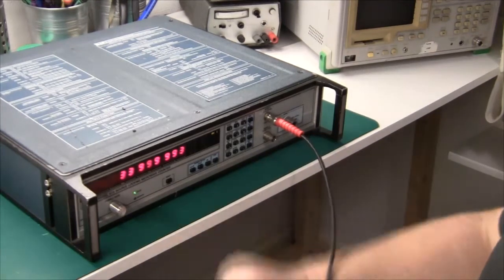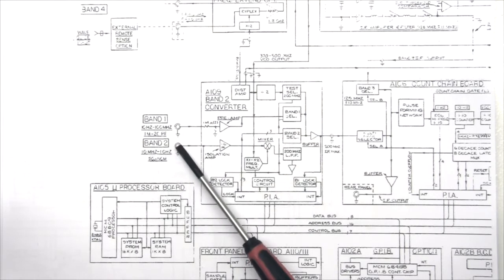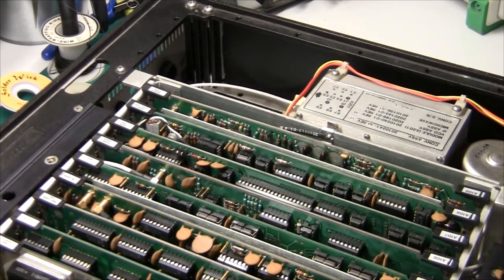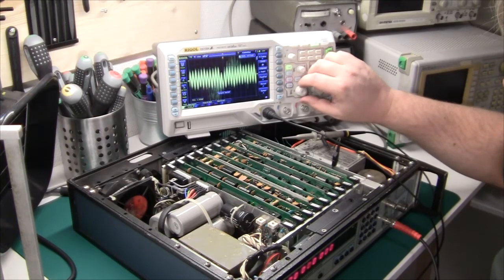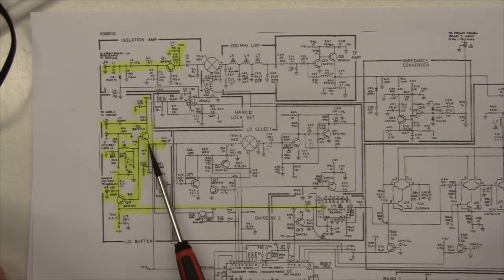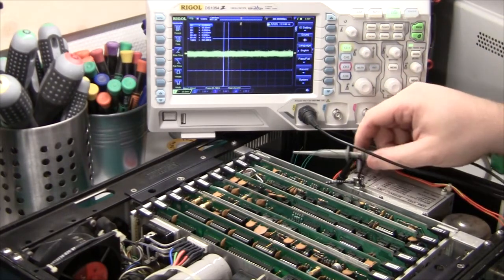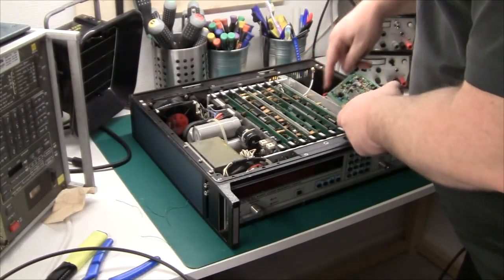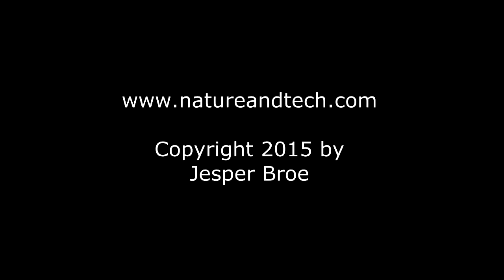Repair of Phasematrix EIP 575 Microwave frequency counter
Today I repair the Phasematrix EIP575 Microwave frequency counter.